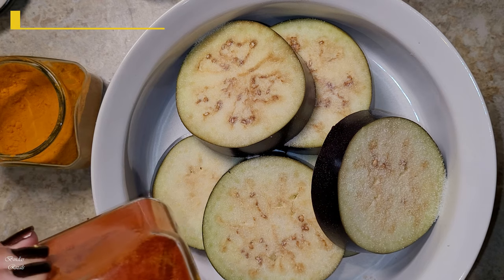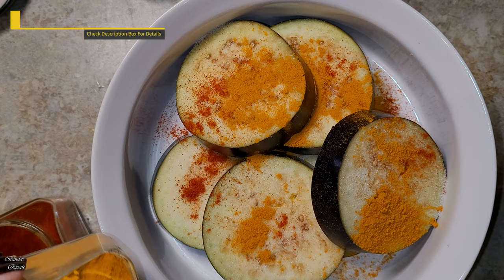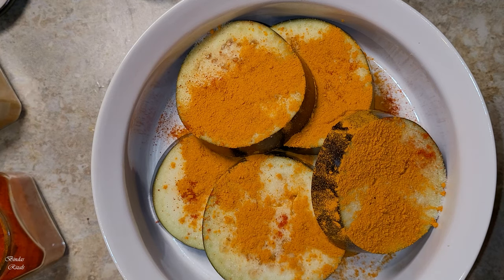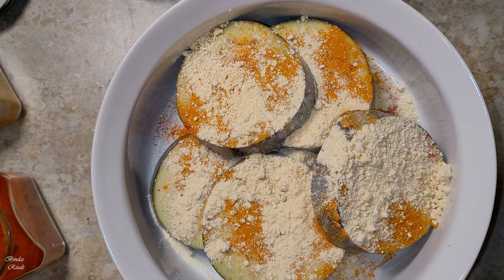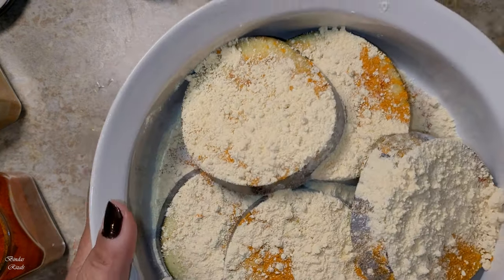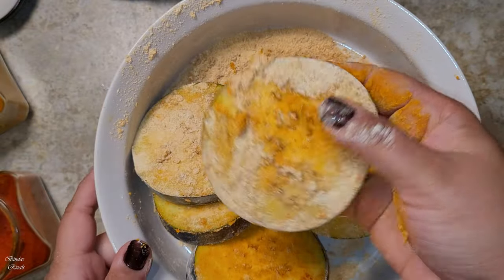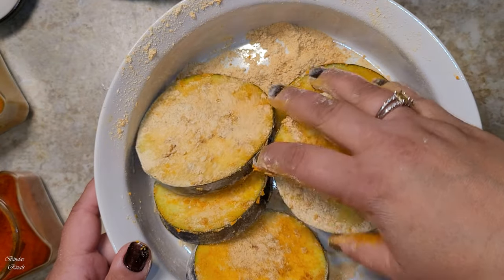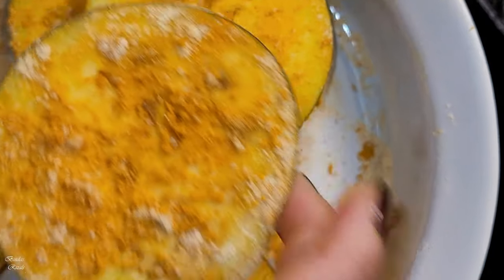কম তেলে বেগুন বাজার টিপস || Begun Bhaja Recipe Bangladeshi || Bengali Eggplant Fry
বেগুন ভাজা খুব সহজ এবং সবাই পারে! কিন্তু কিছু টিপস ফলো করলে বেগুনে আর সেই চুপচুপে তেল ঢুকবে না! আজকে টিপস সহ বেগুন ভাজার রেসিপি নিয়ে হাজির হলাম।

বেগুন ভাজতে যা যা লাগছে:
বেগুন- ৬ টুকরা
শুকনা মরিচের গুঁড়া - ১/২ tsp
হলুদের গুঁড়া - ১ tsp
বেসন - ২ tbsp
পরিমাণ মত লবন
ভাজার জন্য তেল - ৪ tbsp
অল্প বেরেস্তা উপরে ছিটানোর জন্য

Please support my YouTube channel and Facebook page.

If you try any of my recipes, please share your pictures on my Facebook group